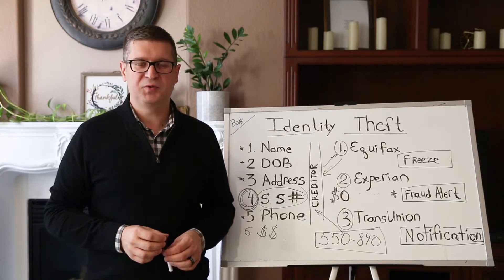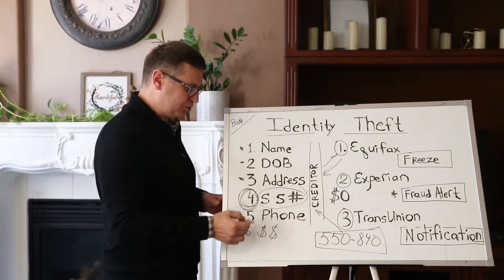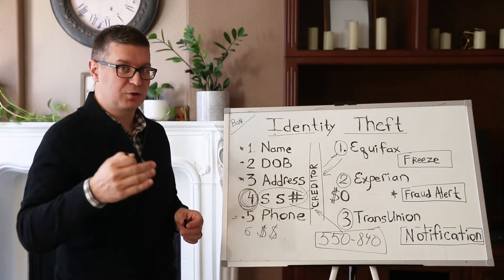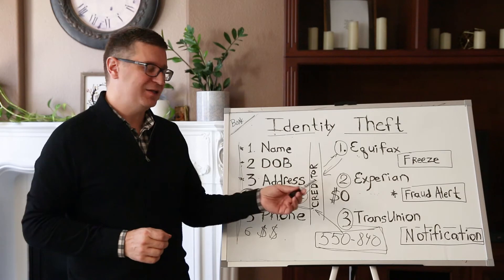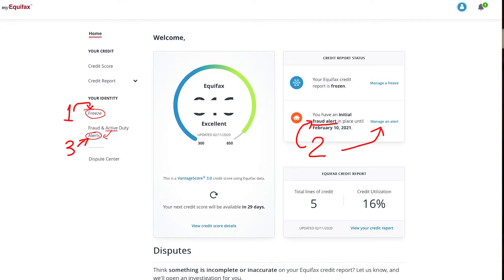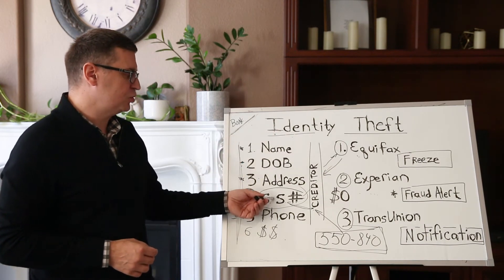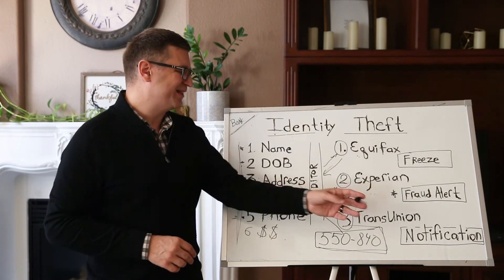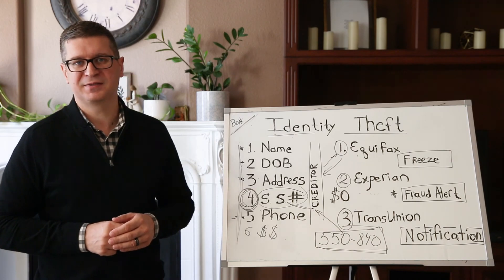Identity THEFT - HOW to protect yourself, Sacramento Realtor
Identity theft - HOW to protect yourself
Sacramento Realtor
Sacramento Real Estate agent,
Andrey Perepelitsa
HomeSmart iCare
3300 Douglass Blvd Suite 280

For Loans and Refinancing please call
Oksana Perepelitsa
Mortgage Consultant
Veritas Funding
2999 Douglass Blvd Suite 110

Sacramento Loan,
Sacramento lender,
Sacramento loan officer,
Veritas funding roseville lender,
Loan officer in roseville CA,

Roseville CA realtor,
Roseville CA real Estate agent,
Sacramento CA realtor,
Sacramento CA real estate agent.